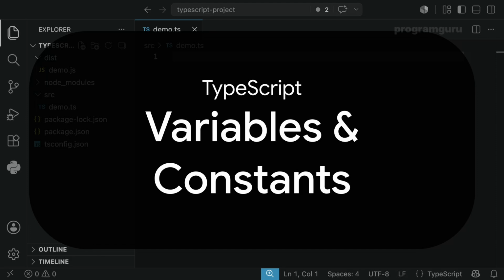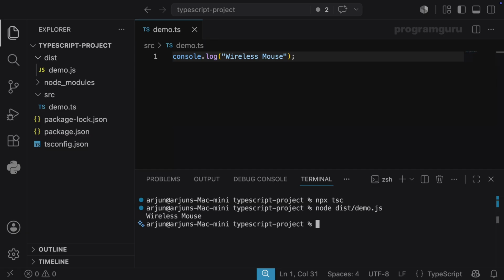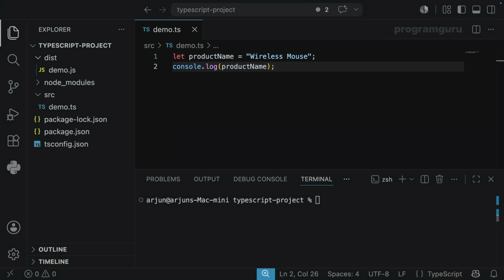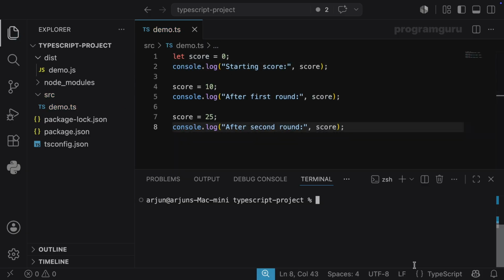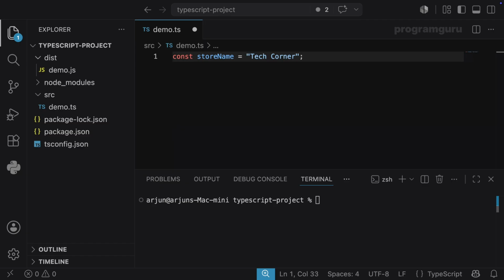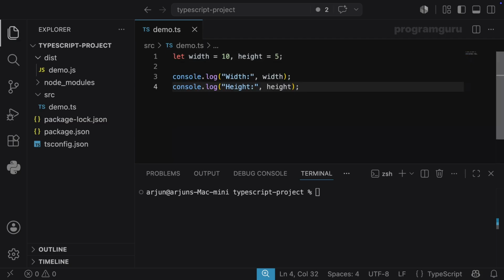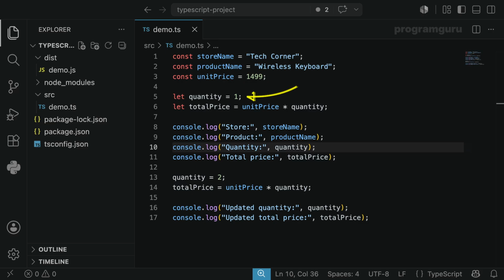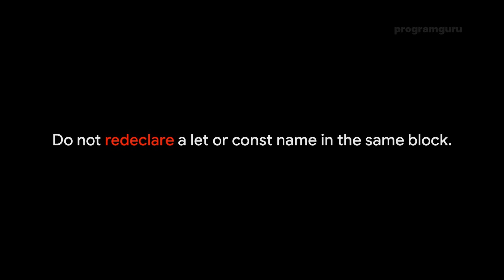TypeScript Variables and Constants Explained | let, const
Learn how variables and constants work in TypeScript with clear, beginner-friendly examples.

In this TypeScript tutorial, you will learn how to declare variables using let, create constants using const, assign initial values, access stored values, and update variables when their values need to change.

You will also understand the difference between let, const, and var, when to use each keyword, how TypeScript handles reassignment, and why const is usually the preferred choice when a value should not change.

Topics covered in this video:

• What variables and constants are
• Declaring variables with let
• Declaring constants with const
• Assigning and accessing values
• Updating variable values
• Reassignment and redeclaration
• Difference between let and const
• Why const requires an initial value
• Block scope in TypeScript
• Practical variables and constants example

This lesson is part of our complete TypeScript course for beginners.